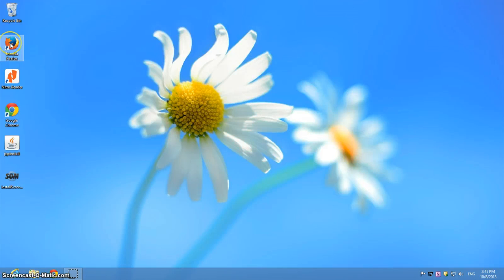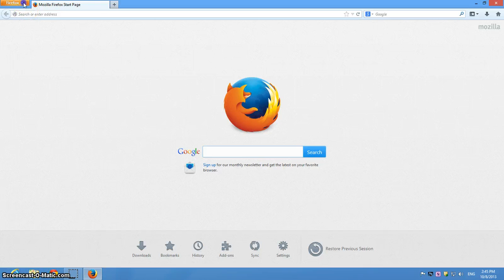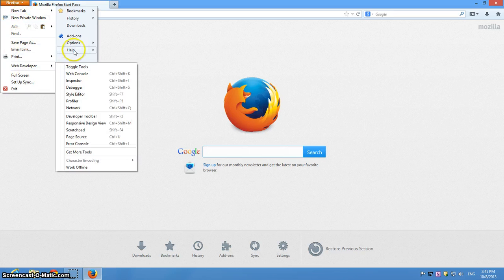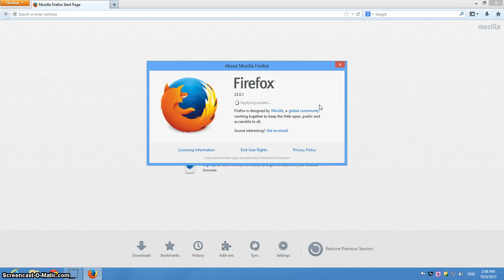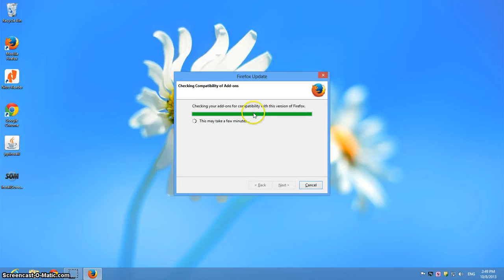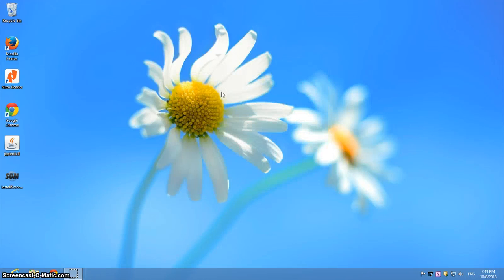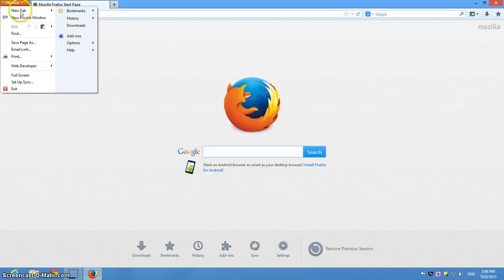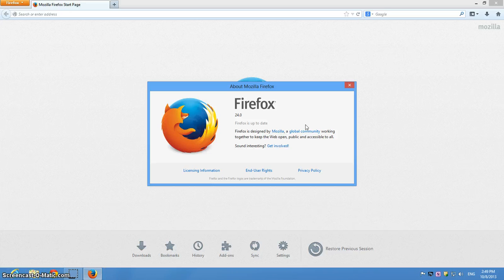How to update Firefox for Windows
Prem Tinsulanonda International School -